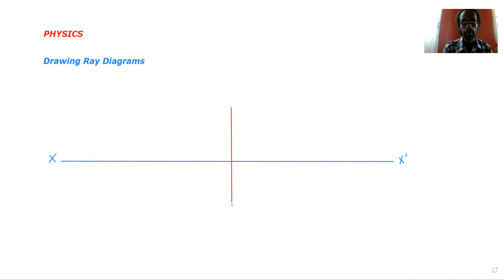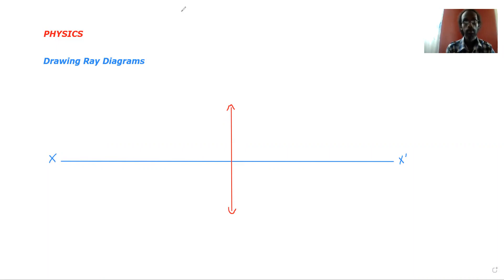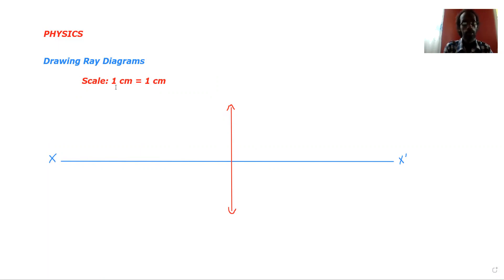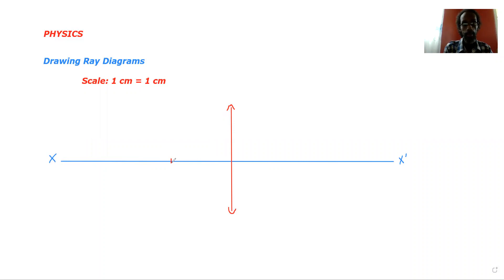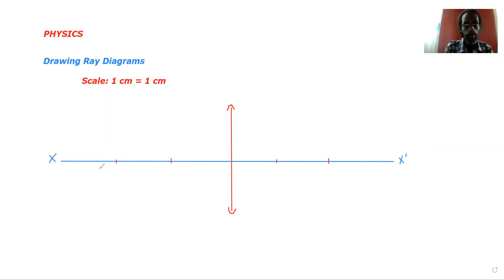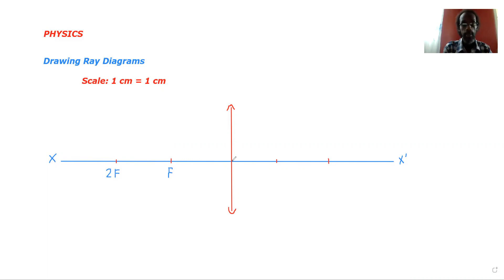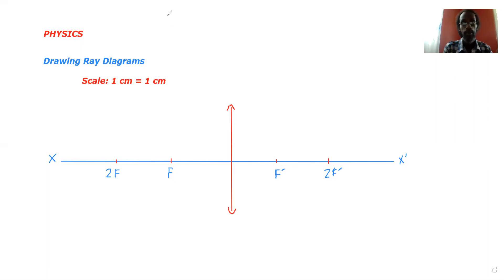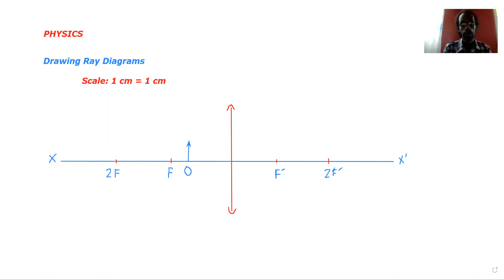CSEC Physics Tutorial drawing ray diagrams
In this video, I look at how to draw a lens ray diagram for a converging lens. The drawing was done virtually and no measurements were used. I think this will be more useful for persons who have already attempted drawing a ray diagram before this.